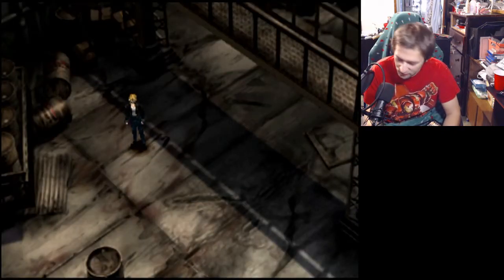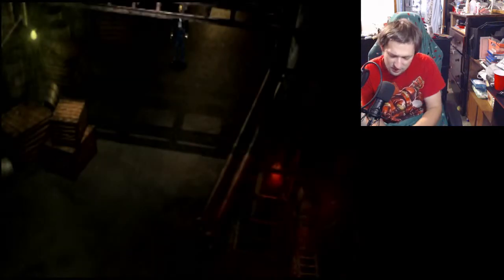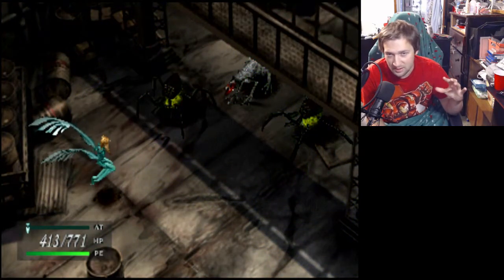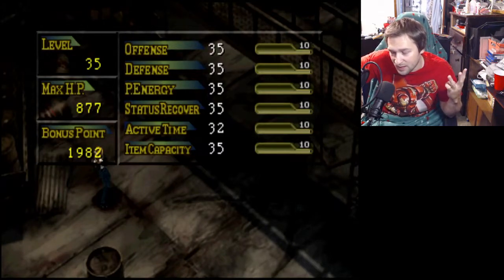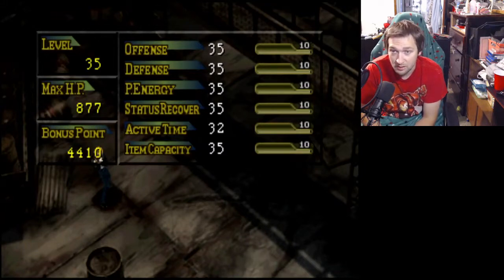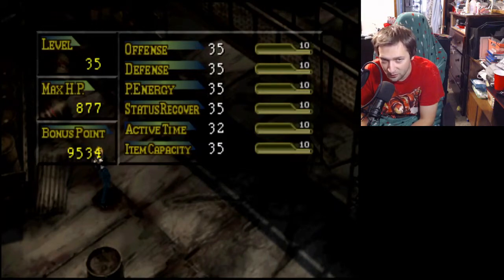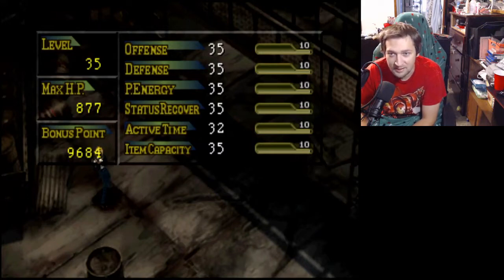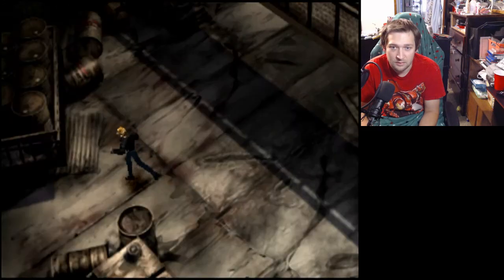Parasite Eve Best BP farm on first playthrough!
This is a video showcasing the very best BP farm in PE1 outside of CB(Chrysler Building). As you can see in the video, I get a MASSIVE BP bonus at level up! It takes ~2 minutes just to finish filling on its own! And, I will showcase the other 2 better methods, one of which is EXTREMELY early in the second playthrough!